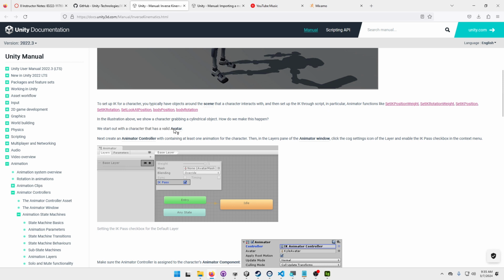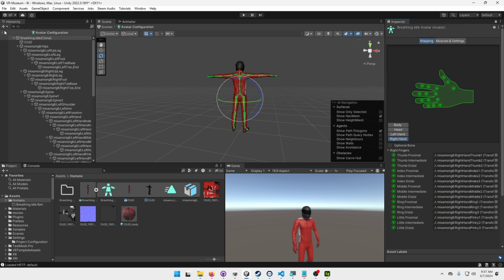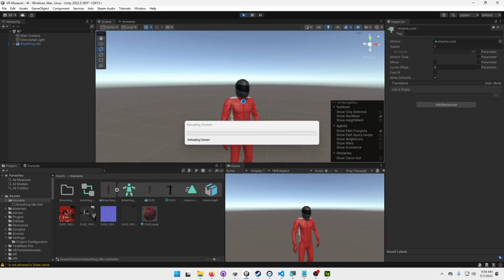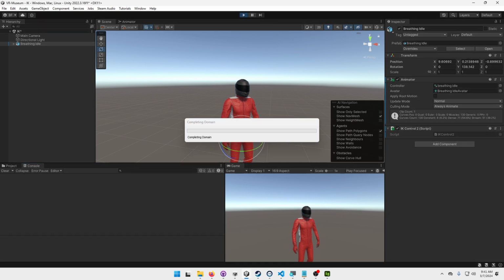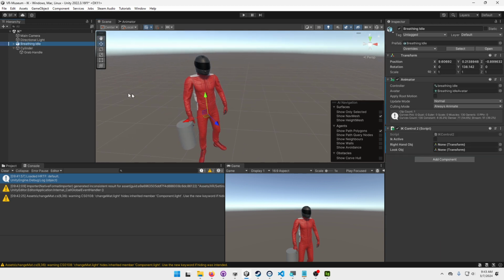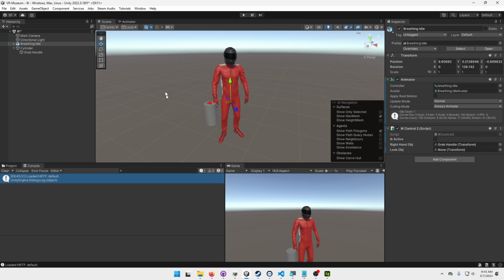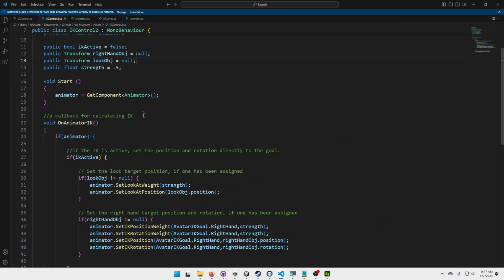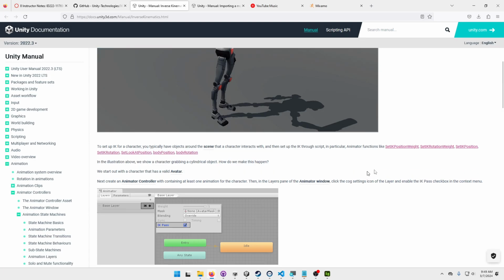Inverse Kinematics (IK) in Unity